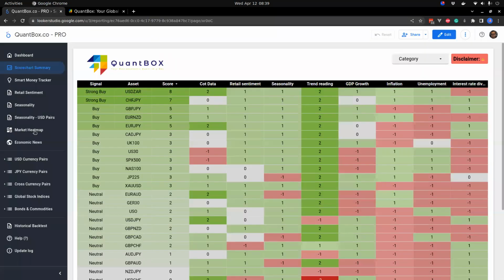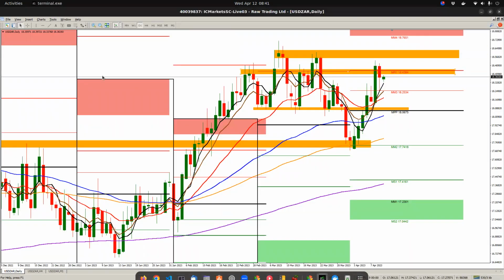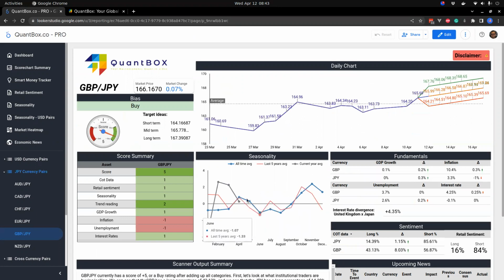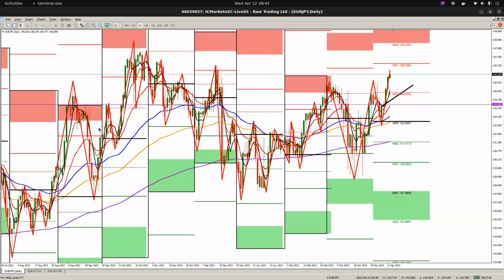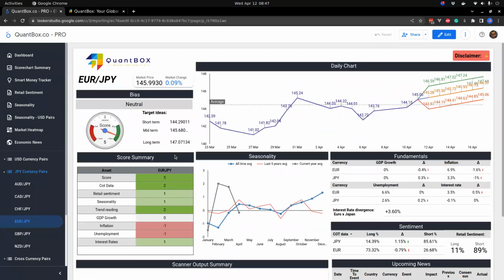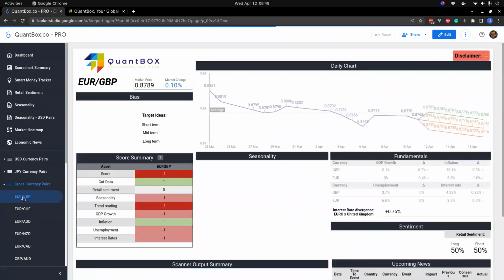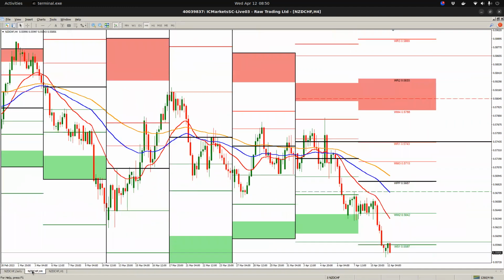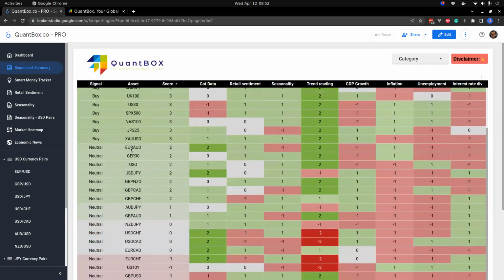QuantBox Daily London brief Wednesday April 12 2023